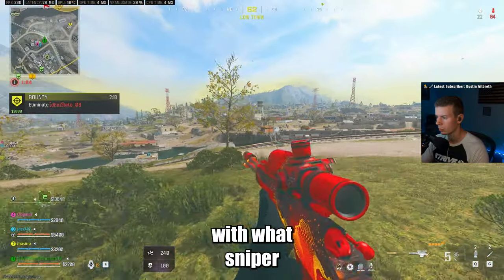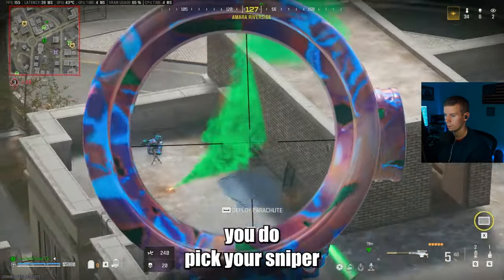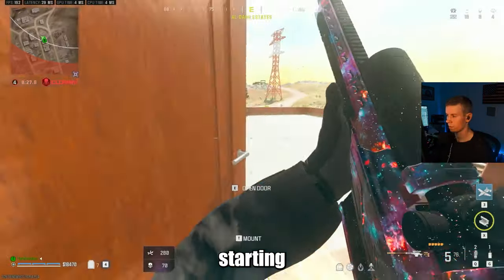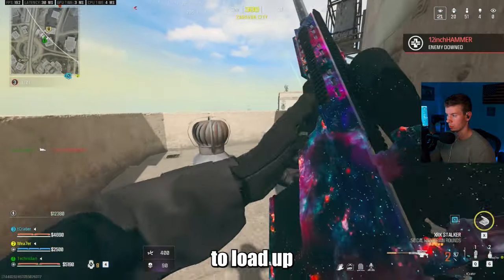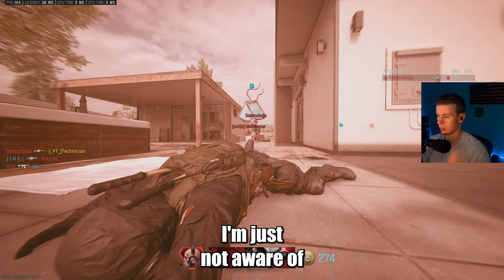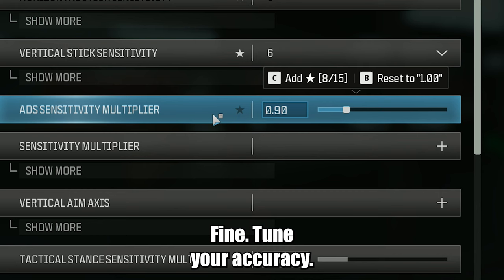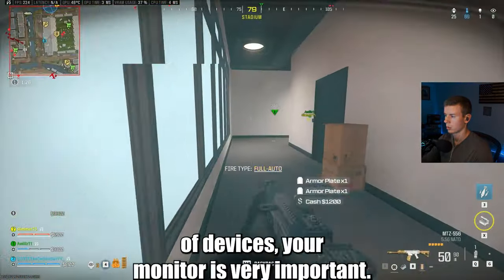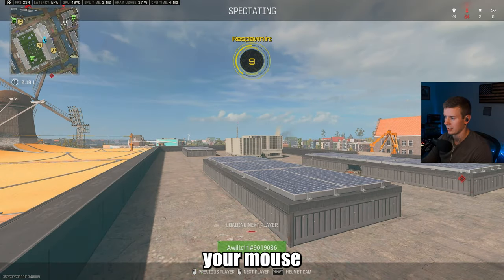The Ultimate Sniper Guide: Improve Your Skills Across All Games!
This video goes through the basics of Sniping and how to become better! Applies to all games (Fortnite, Warzone, Call of duty, Apex Legends)!

Gaming PC: i7-13700KF, 32GB DDR5, ASUS 4080 OC, 1TB M.2
Monitor: HP Omen 27QS 1440p/240Hz
Keyboard: Wooting 60HE
Mouse: Lamzu Atlantis Mini 4K
Mousepad: Steel Series

00:00 Introduction
00:41 Choosing your Sniper
01:07 Bullet Velocity
02:05 Leading your Shots
02:54 Where to Aim
03:35 Practice
04:43 In-game Settings
05:41 Computer Settings
06:32 Hardware
06:54 Mouse Specific